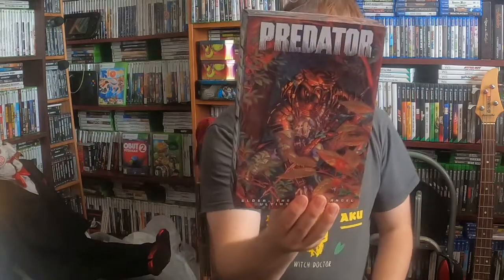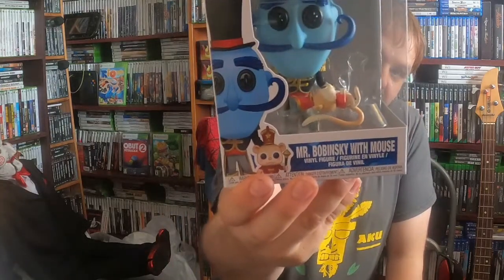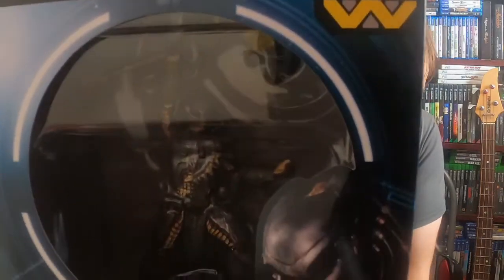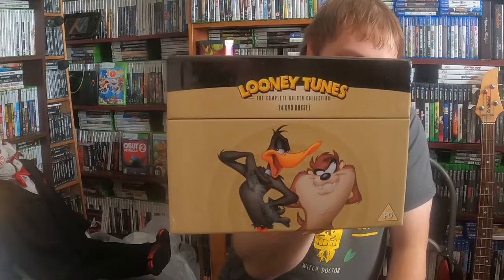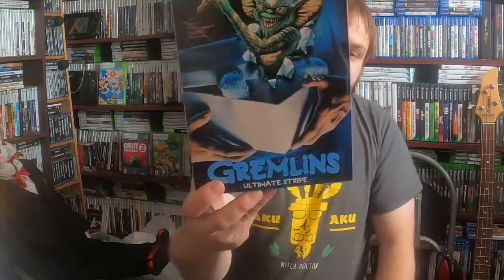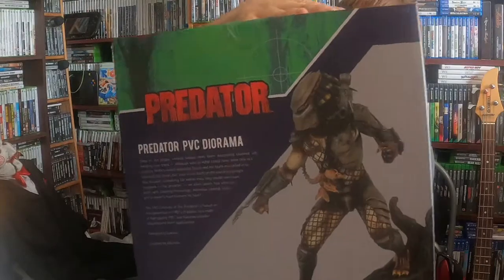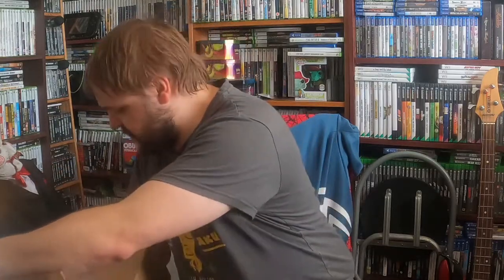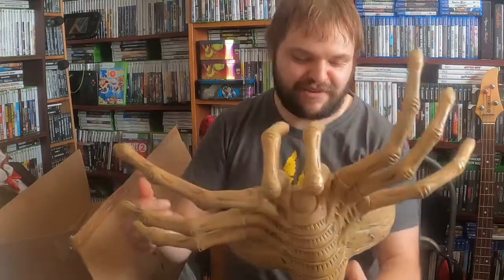Horror Collectibles and Movies Pickups Vol 1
A quick video showing the girlfriends haul today from her favourite shop which was having a massive sale.
This includes collectibles such as pops figures, statues and movies.